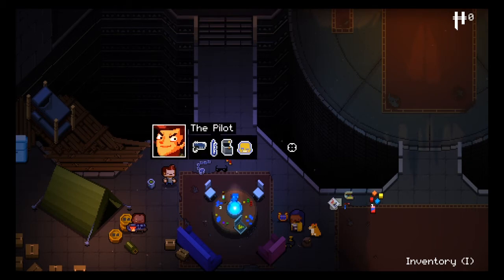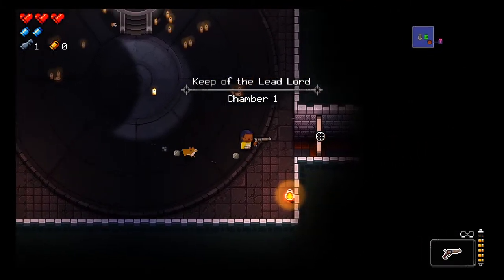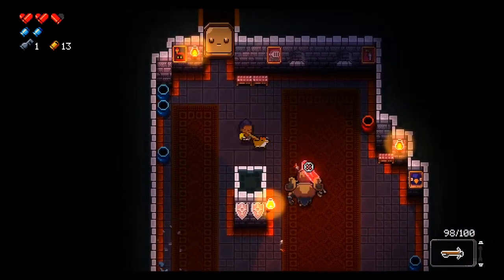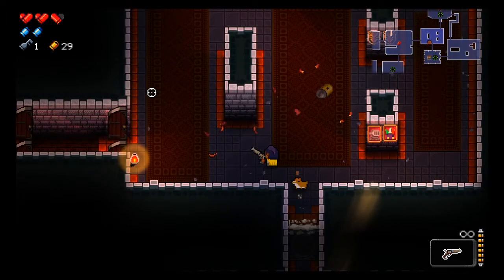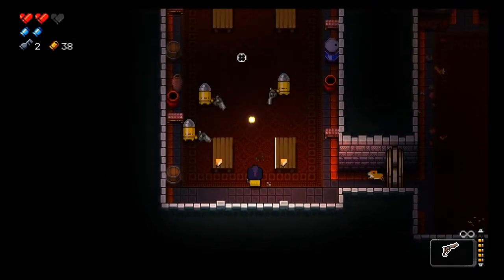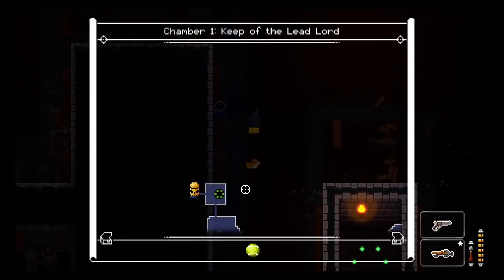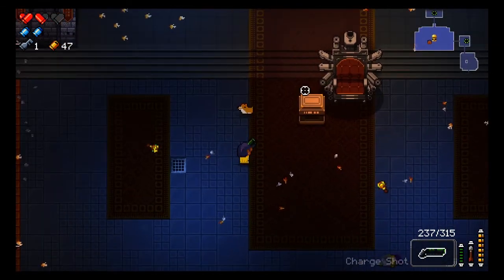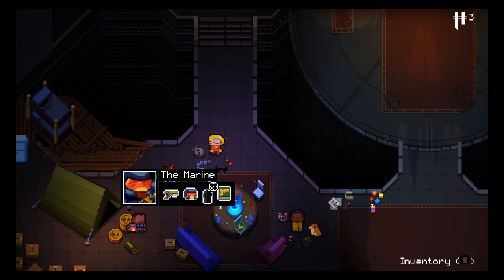Enter the Gungeon Duct Tape Playthrough "The Hunter"